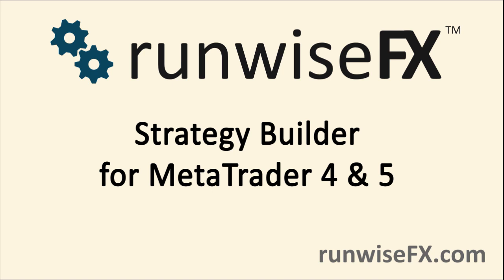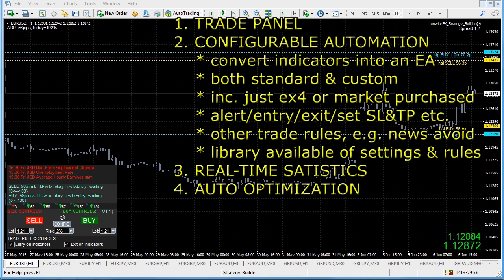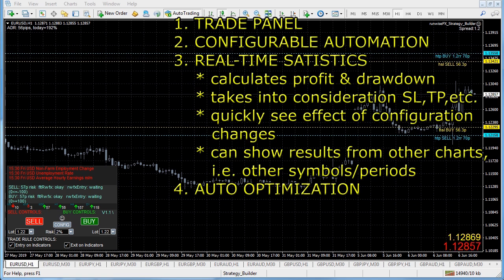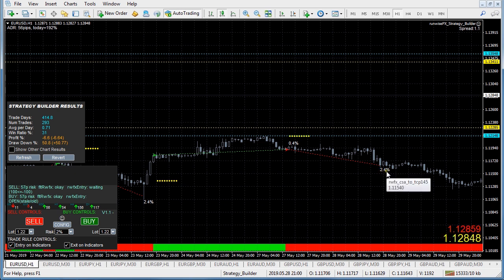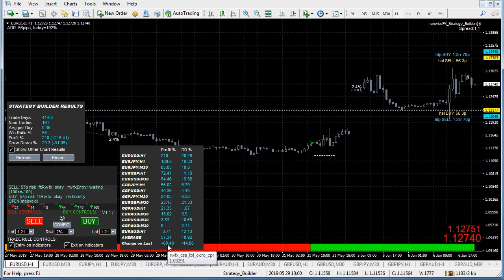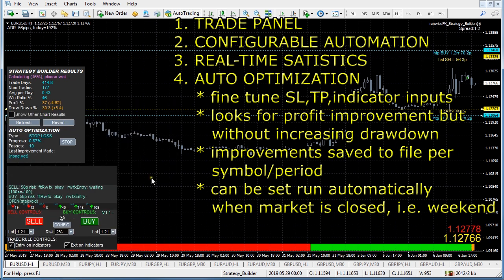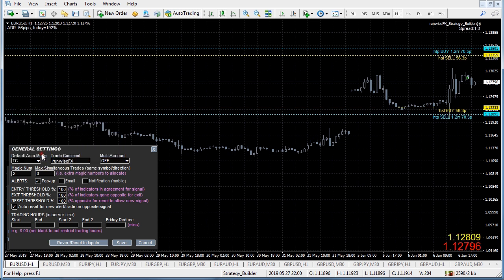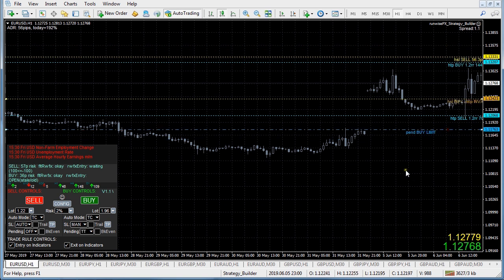RunwiseFX Strategy Builder for MetaTrader - Product Overview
4 products in 1: Trade panel, configurable automation, real-time statistics, auto optimization. Convert your favorite indicators into EA that can alert/trade automatically. Provides risk/money management, indicator combining, real-time statistics (profit/draw down) across multiple charts and auto optimization of SL, TP,  exit, indicator inputs, trading hours, etc. Works with MetaTrader 4 and 5.